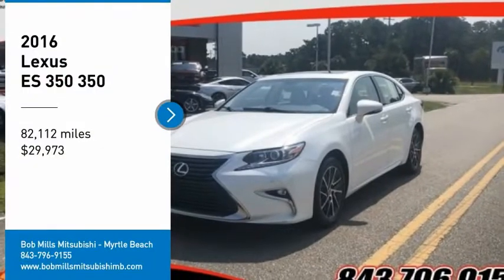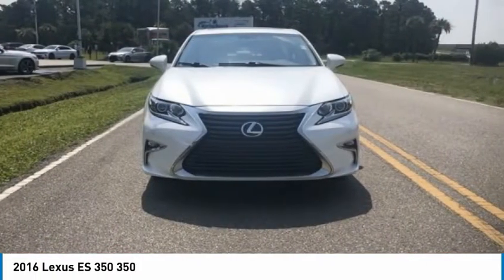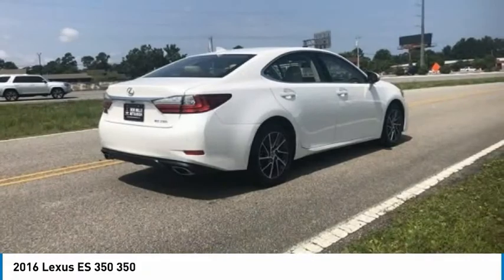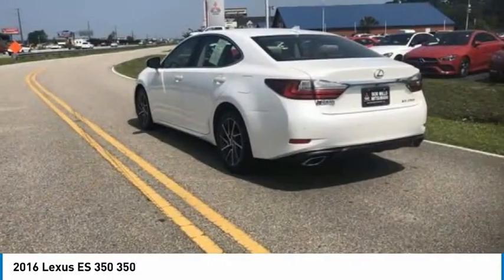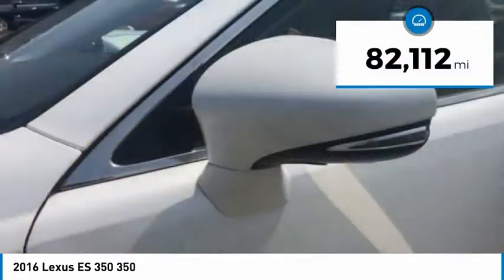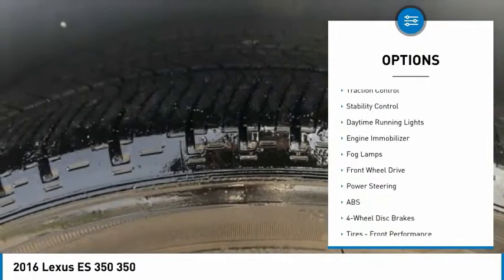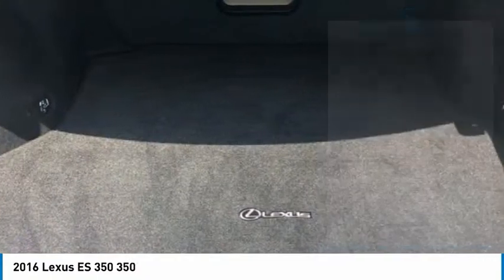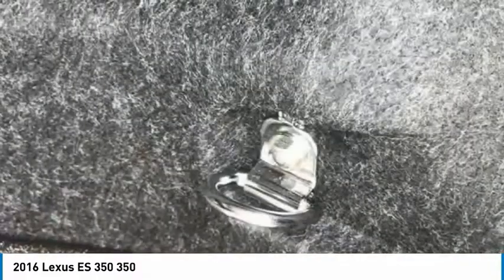2016 Lexus ES 350 871H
2016 Lexus ES 350 350